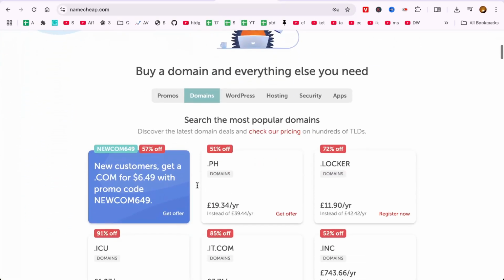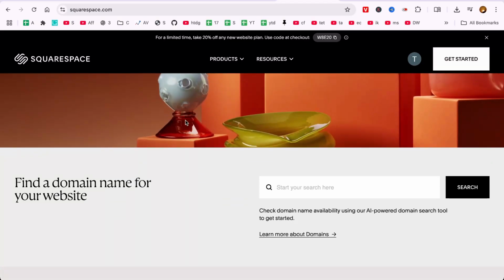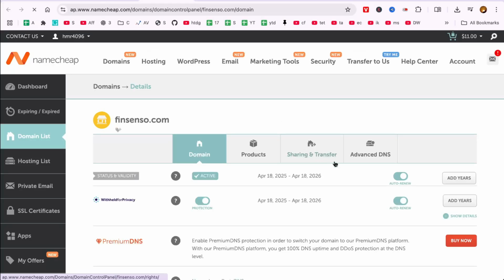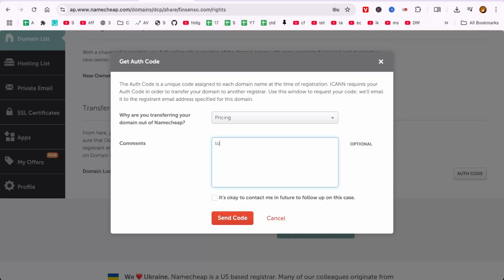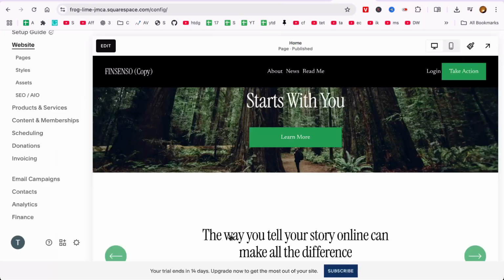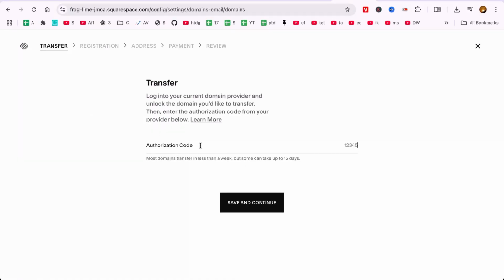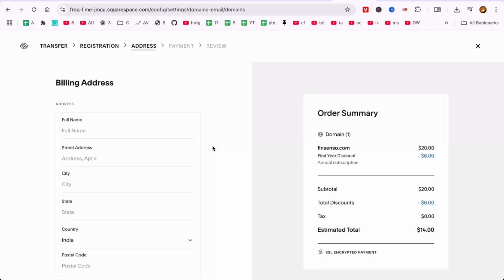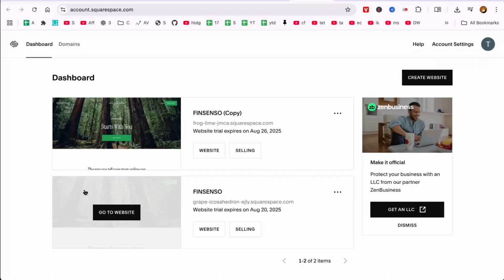How to Transfer Domain from Namecheap to Squarespace Easily 2026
In this video, I have shown how to transfer a domain from Namecheap to Squarespace easily in 2026. If you’ve purchased your domain on Namecheap but want to move it directly into Squarespace for easier management, billing, and website integration, this step-by-step guide will walk you through the process.

You’ll learn how to unlock your Namecheap domain, locate and copy the EPP/Auth code, and start the transfer process inside Squarespace. I’ll also explain the verification email process, expected transfer timelines, and important tips to avoid downtime for your website or email during the transfer.

This tutorial works for all domain extensions, including .com, .net, and .org. Whether you’re moving to Squarespace for a personal blog, portfolio, or business site, this process will help you migrate smoothly and securely.